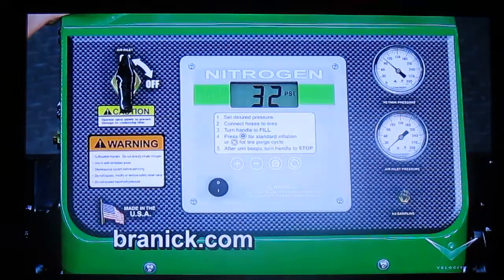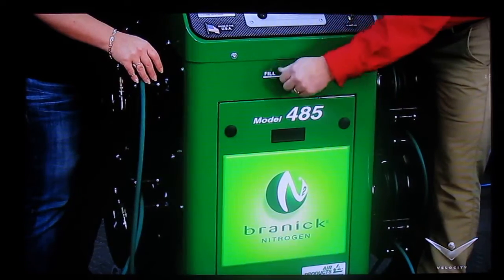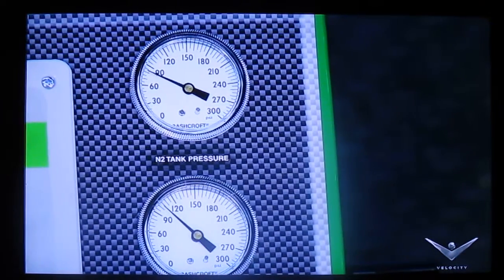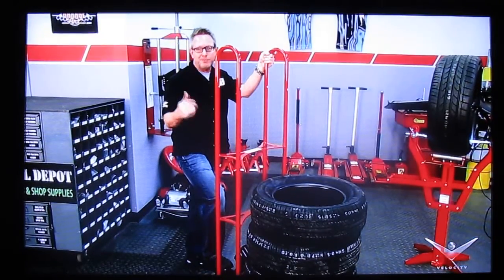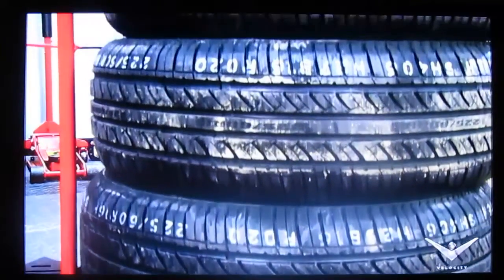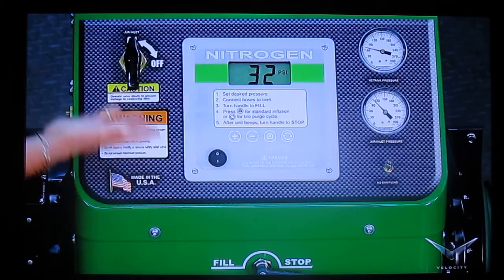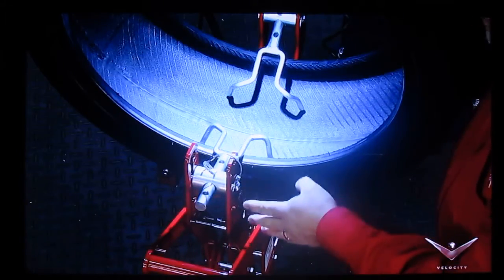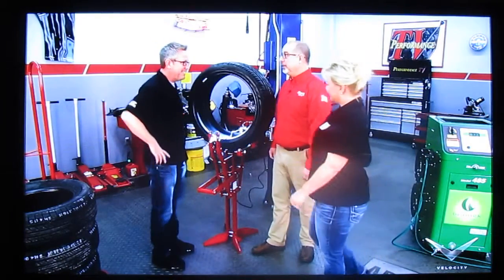Branick Industries on Velocity Channel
Tom Bolgrean, President of Branick Industries talks with Kathy Fisher and Tommy Johnson Jr. about some Branick products.